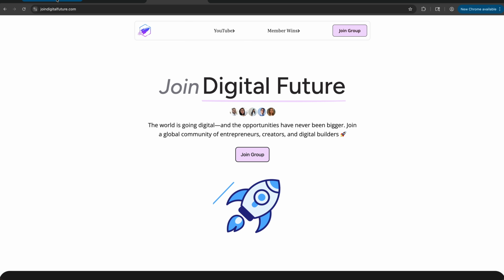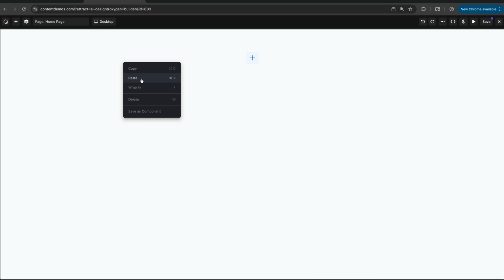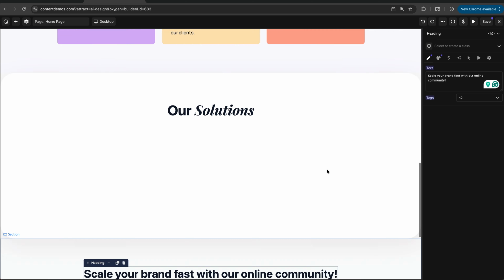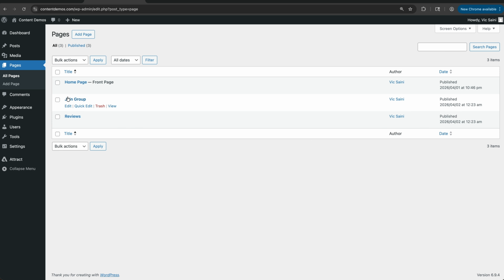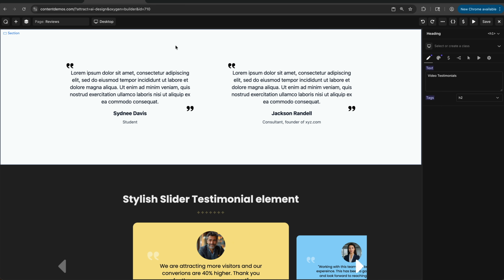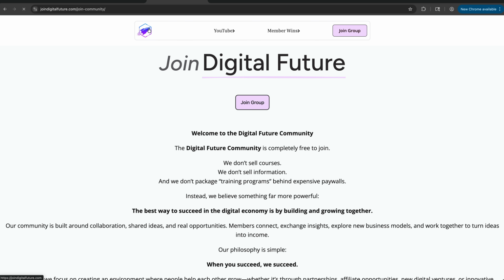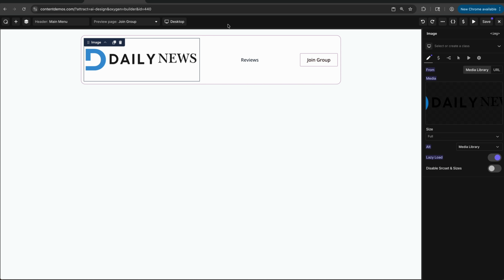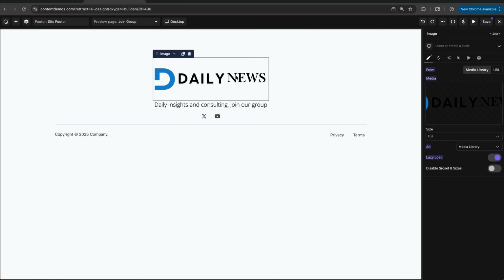Learn How I Built my Business Website with AI in 20 Minutes. (Step-by-Step)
I'll show you how I built my business website using AI in under 20 minutes. This is a step-by-step guide. If you can copy and paste, you can build a content-driven website!

👇 In this beginner-friendly tutorial, you’ll learn:

✅ Build a website fast using AI and the copy and paste method
✅ Building site navigation menu
✅ Content library and blocks
✅ Publish site

By the end of this video, you’ll have a modern, ultra-fast content-driven website ✅

⚡ Learn how to use AI to create a content-driven website fast. No coding or design experience required.

👉 Tools Used:
Attract Content Platform (AI website builder)
Ultra-fast cloud hosting is included.

🎯 Organic marketing tips